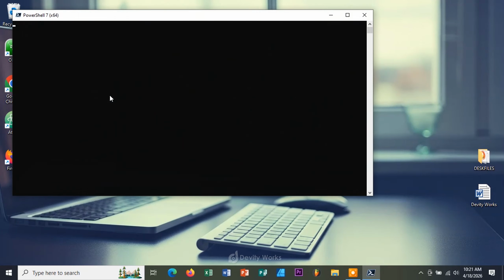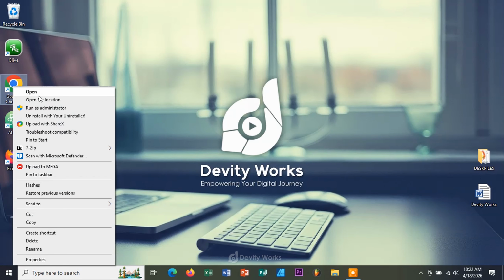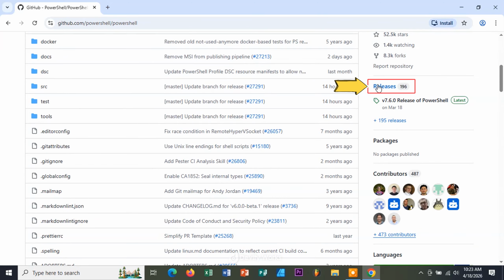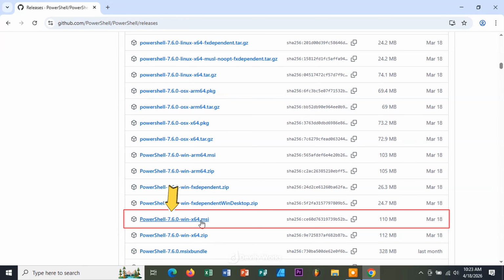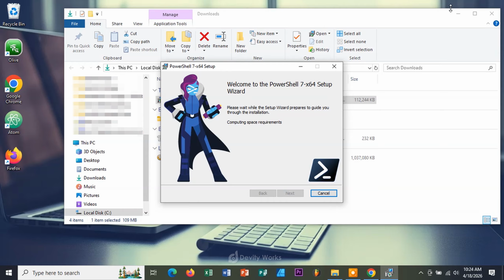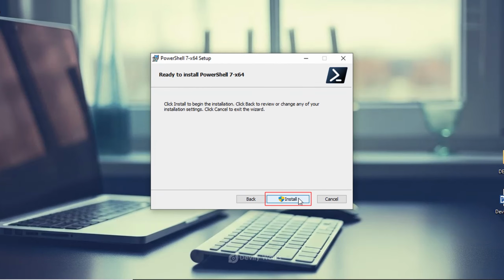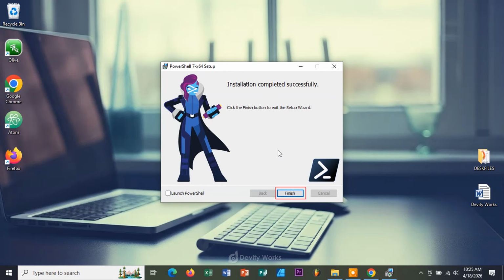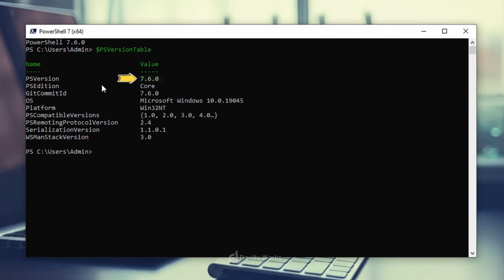Update PowerShell 7.x to Latest Version | From 7.5.4 to 7.6.0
How to Update PowerShell 7.x to Latest Version | From 7.5.4 to 7.6.0 — In this tutorial, you’ll learn how to update PowerShell 7.x to the latest version on Windows 10. If you want to upgrade PowerShell 7.5.4 to 7.6.0 quickly and safely, this step-by-step guide shows exactly how to update PowerShell 7.x to the latest version without errors.

Keeping PowerShell up to date ensures better performance, improved security, and access to the latest features. In this video, I’ll walk you through the complete PowerShell 7 update process, including how to check your current version, download the latest release, and install the update properly.

Whether you're a beginner or an advanced user, this guide will help you upgrade PowerShell 7.x to the latest version smoothly on your Windows 10 PC.

What you’ll learn:
- How to check your current PowerShell version
- How to update PowerShell 7.5.4 to 7.6.0
- How to install the latest PowerShell 7 update on Windows 10
- Tips to ensure a successful upgrade

Make sure to follow each step carefully to successfully update PowerShell 7.x to the latest version.